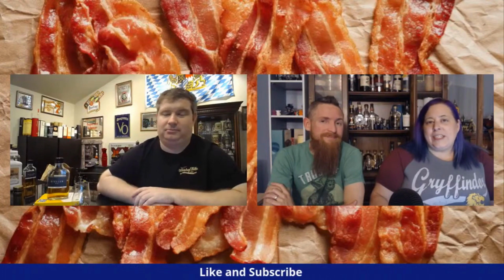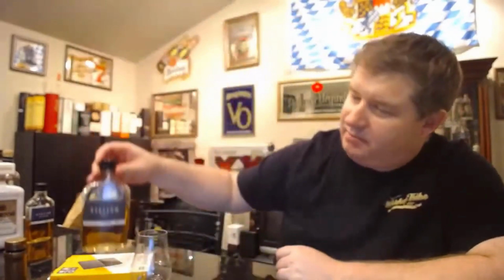Stellum Rye Whiskey Review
The Whiskey Crusaders review Stellum Bourbon Whiskey which comes in at 116.24 proof.  Stellum Rye is distilled in Indiana with the 95% rye 5% barley mash bill and then add in some small amount of barley forward rye with barrels blended in from Indiana and TN.  This is a cask strength blend of straight rye whiskies.

This bottle was provided to us by the brand for review with no strings attached.